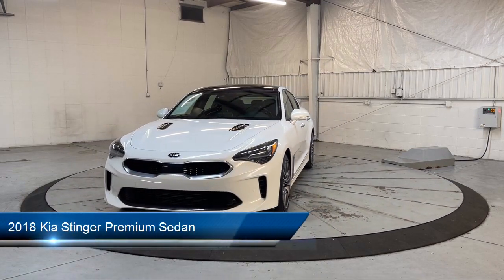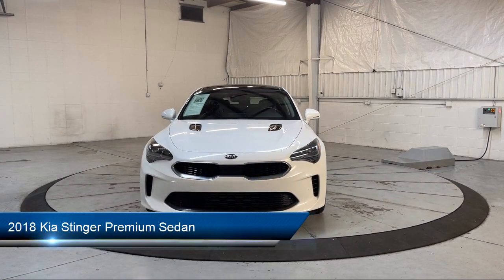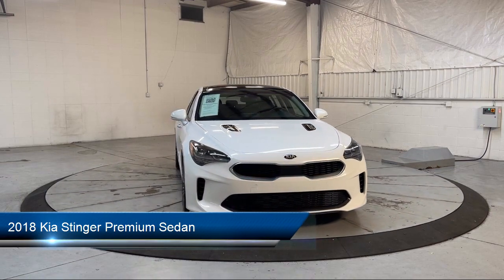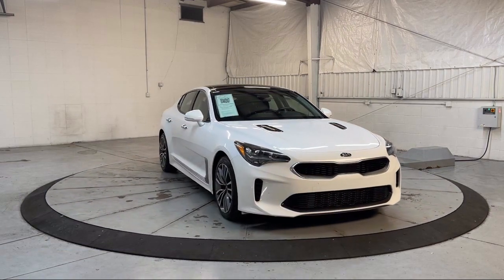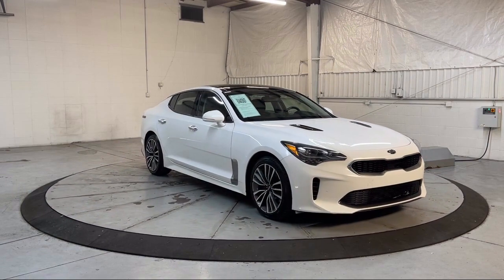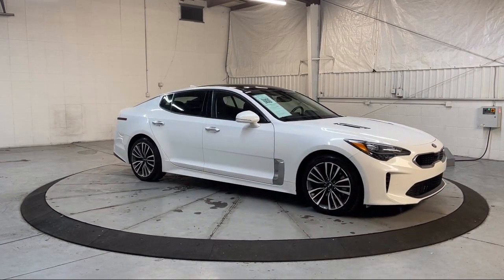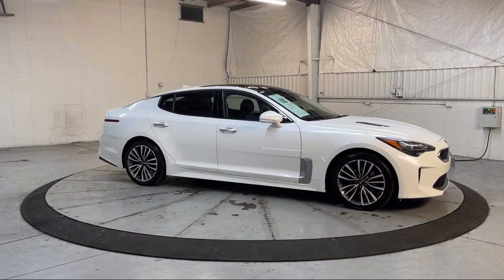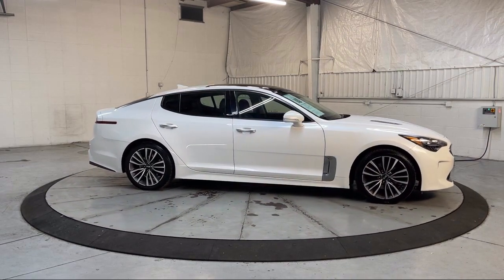2018 Kia Stinger Premium Sedan Georgetown Lexington Louisville Somerset Nicholasville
2018 Kia Stinger Premium Sedan Stock Number: 13880 Vin:KNAE25LA0J6038308.